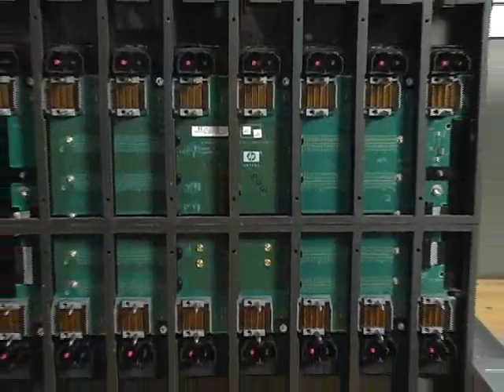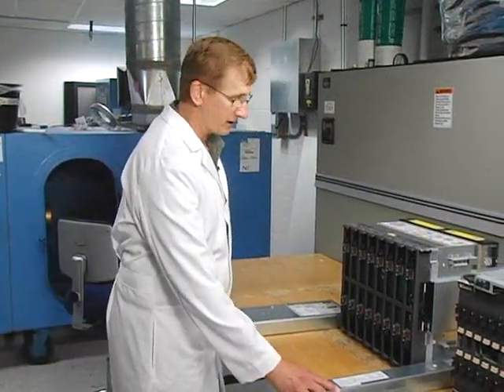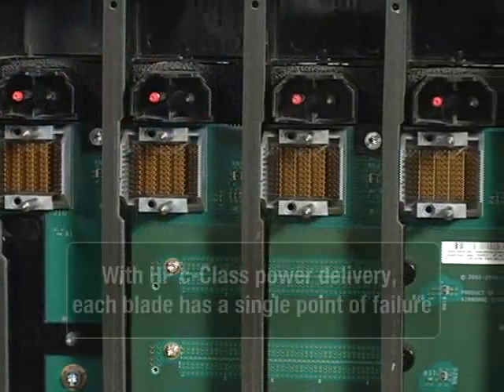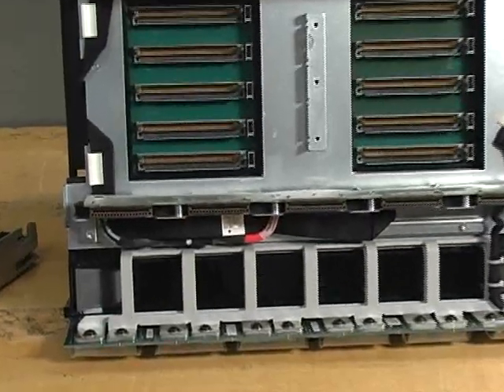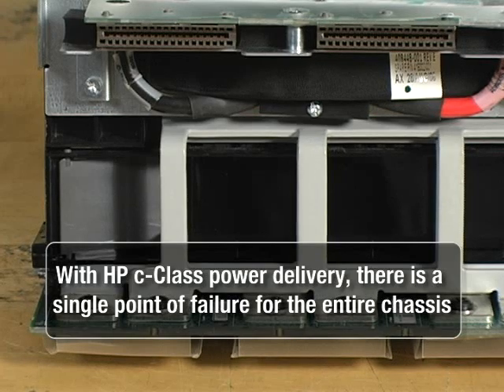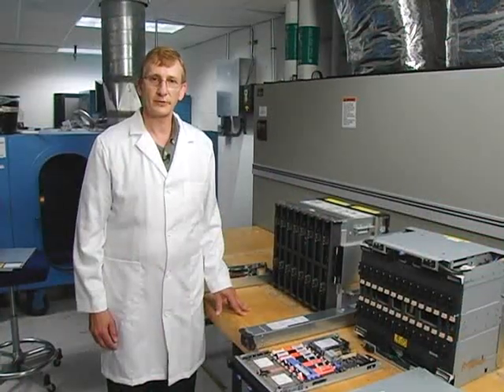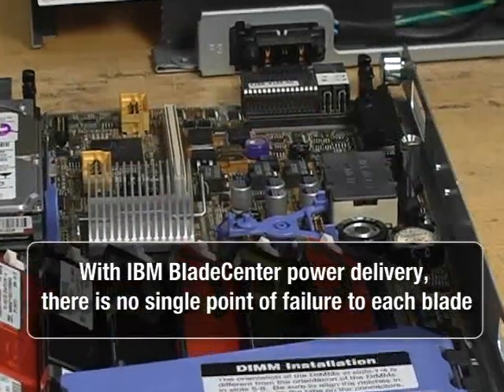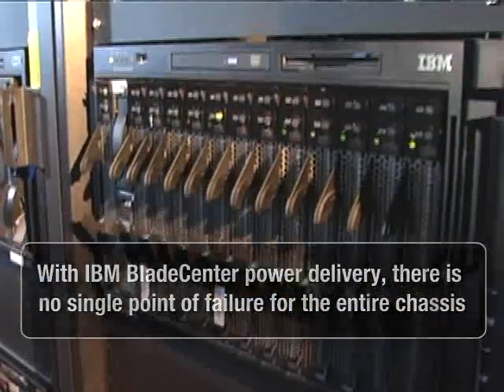IBM BladeCenter vs. HP C-class Power Comparison